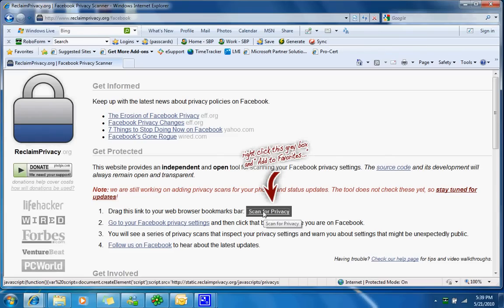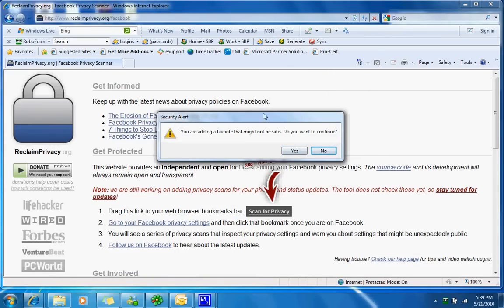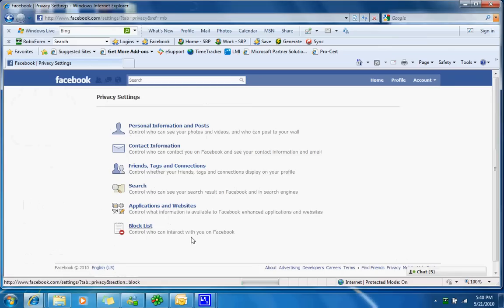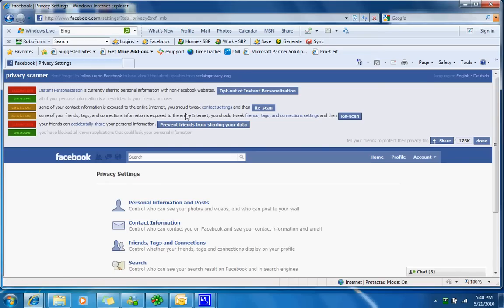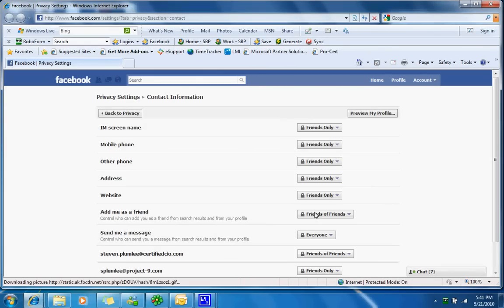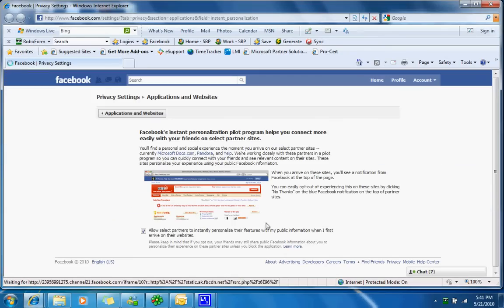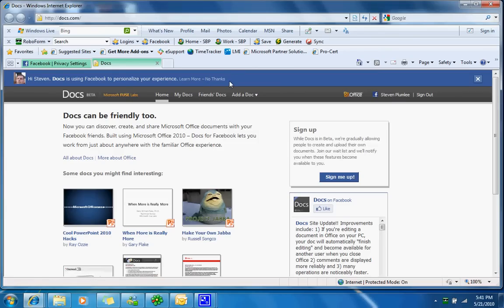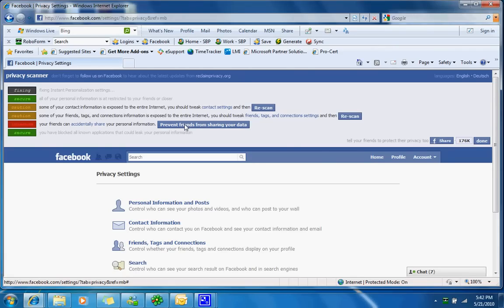Video Overview of ReclaimPrivacy.org Facebook Security Scanner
ReclaimPrivacy.org has a wonderful tool for checking the security settings within Facebook!  This is a quick visual usage guide on using the tool.